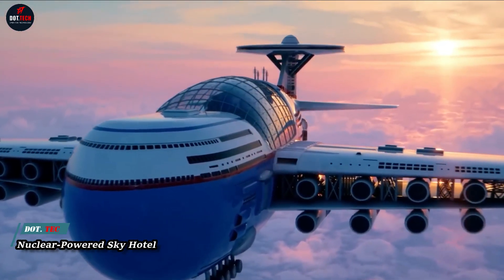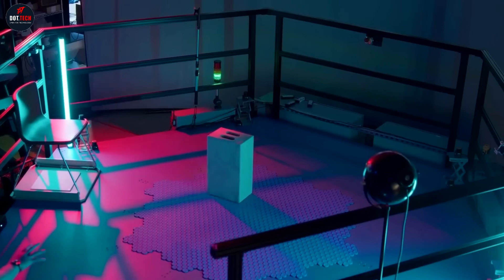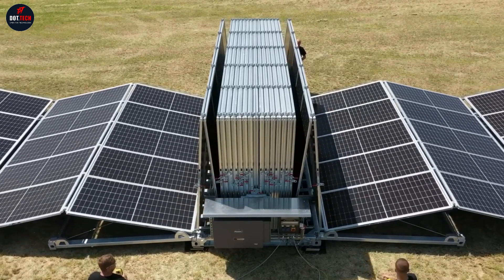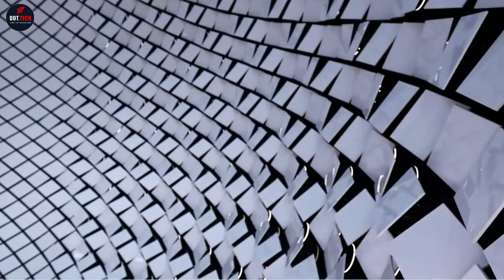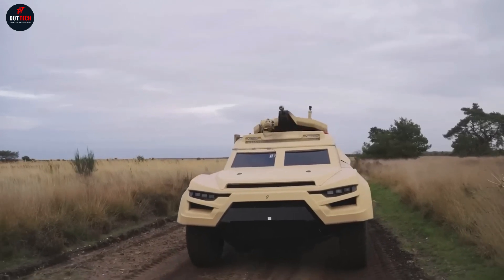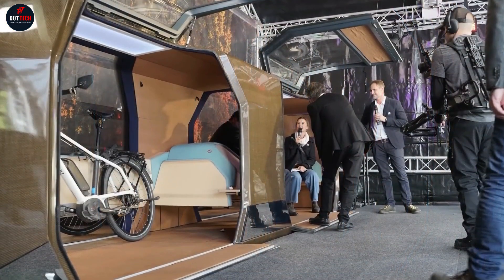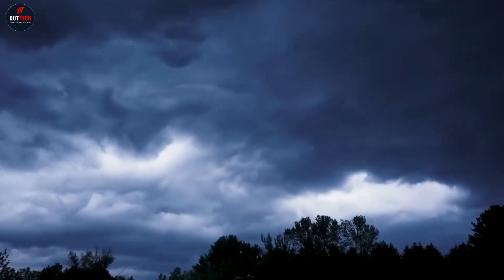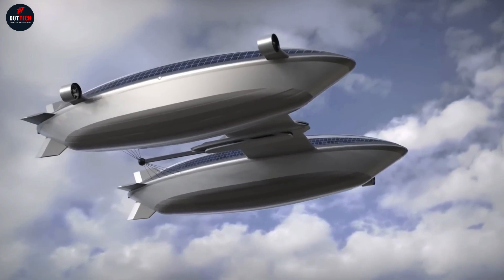INVENTIONS OF THE FUTURE THAT WILL SOON CHANGE THE WORLD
🚀 Get ready to dive into the future with us as we explore the most groundbreaking inventions of 2024 and beyond. From revolutionary tech gadgets to mind-blowing concept cars, we'll take you on a journey through the exciting world of innovation. Join us as we uncover the coolest, most amazing inventions that are set to change the world. 🌟